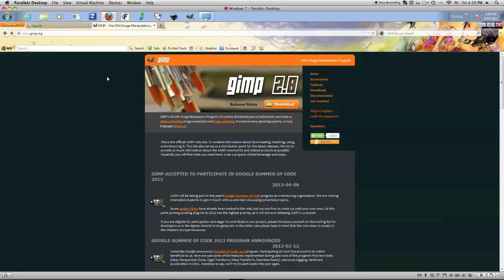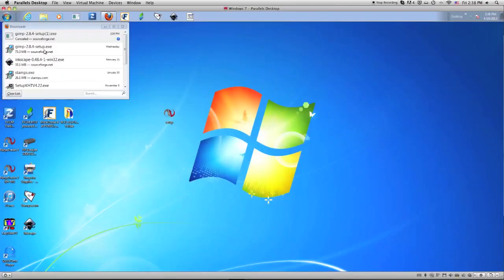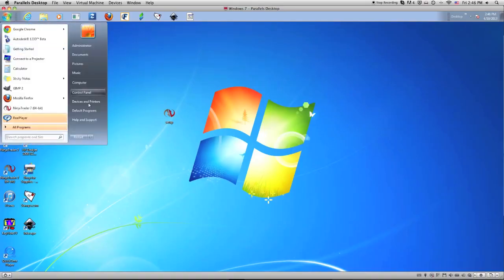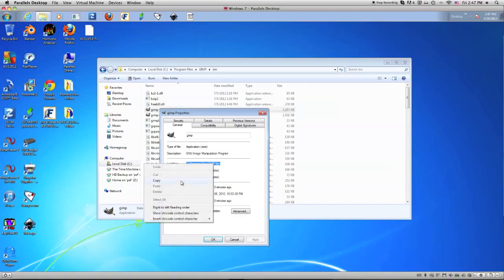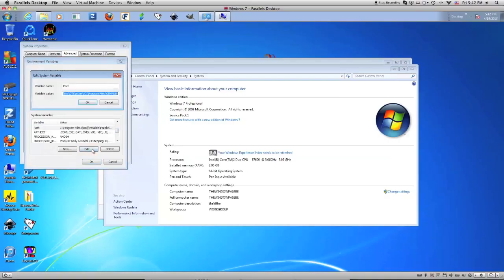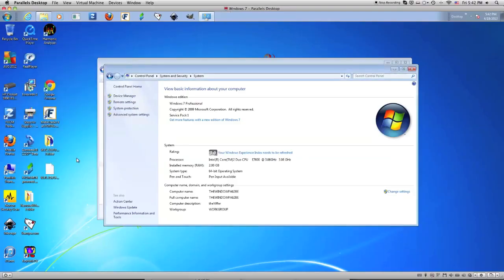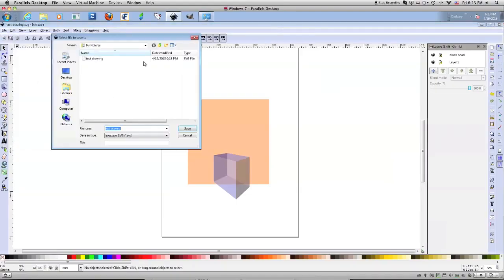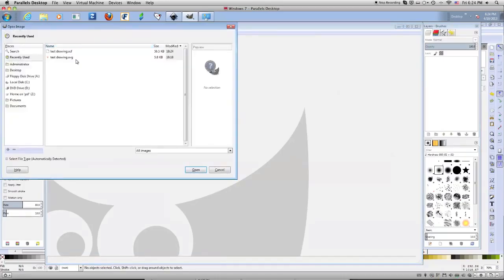How to Enable Save to XCF in Inkscape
This video tells you how to enable Inkscape to save to XCF on Linux, Mac, & guides users through the process of enabling it in Windows!